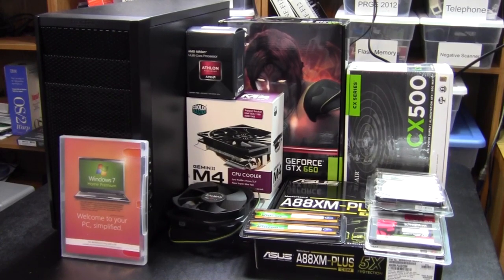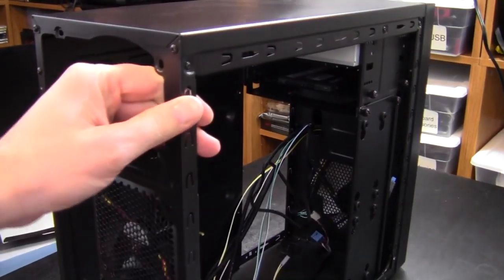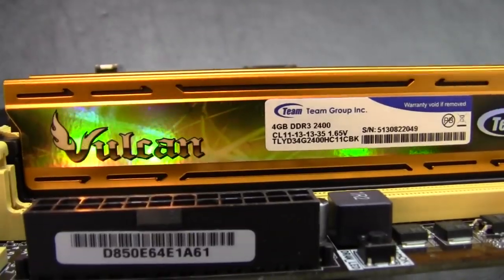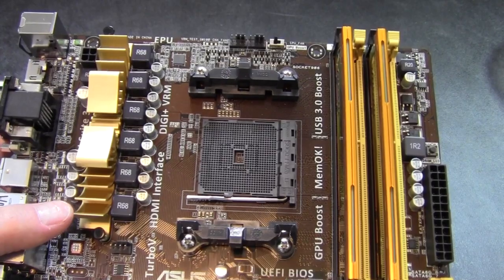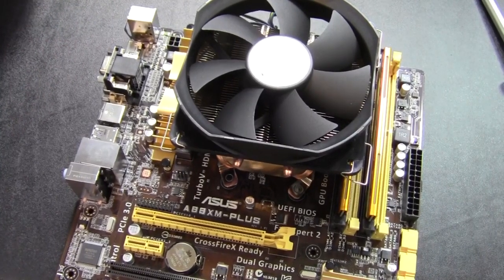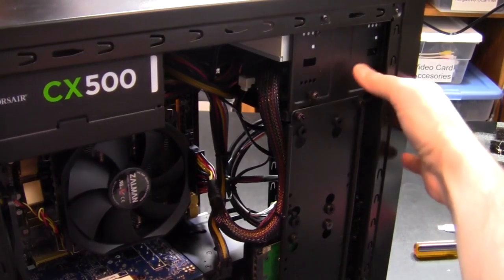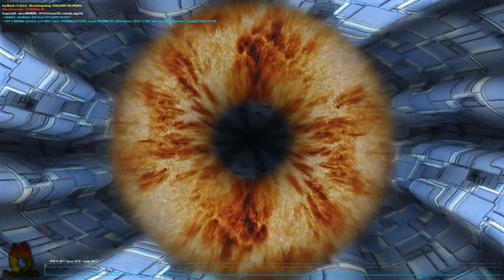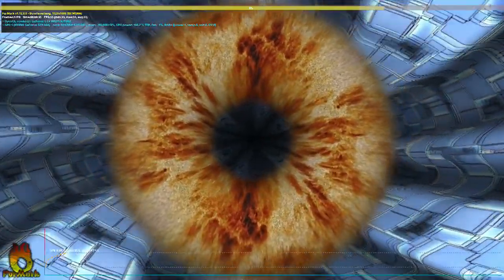Fractal Design Core 1000 Build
Computer Build :
Prices are for when I bought the parts - Feb 2014

Fractal Design Core 1000 - $25 after MIR
ASUS A88XM Plus AMD Socket FM2+ MATX motherboard - $90
AMD Athlon X4 750K quad core FM2 CPU - $75
Team Group Vulcan 8GB 2400Mhz DDR3 RAM - $78
Kingston 120GB SATA3 SSD - $60 after MIR
1TB Seagate Barracuda 7200rpm SATA HDD - $55
Corsair CX500 500 watt power supply - $30 after MIR
ECS Nvidia GTX 660 graphics card - $130 after MIR
CoolerMaster GeminII M4 CPU Cooler - $38
DVD Reader - $15
Windows 7 HP 64bit O/S - $80